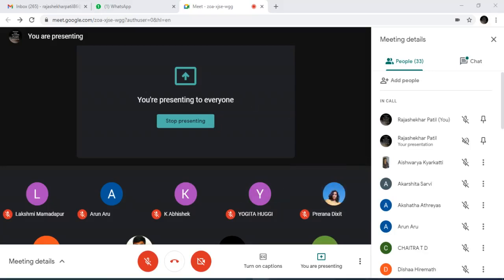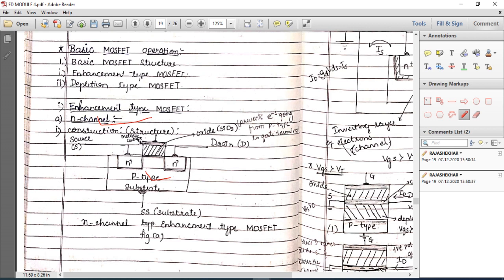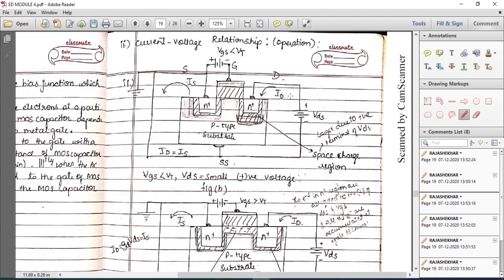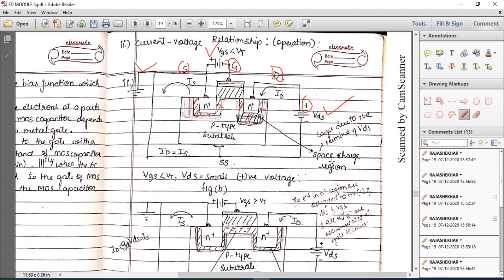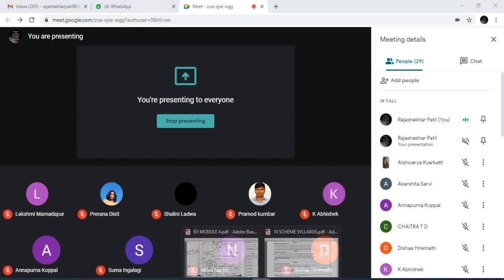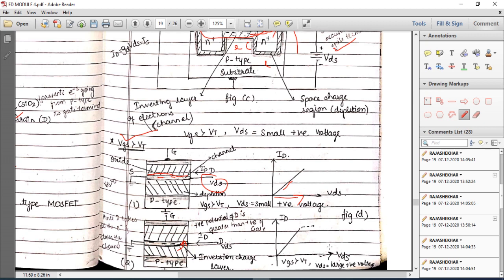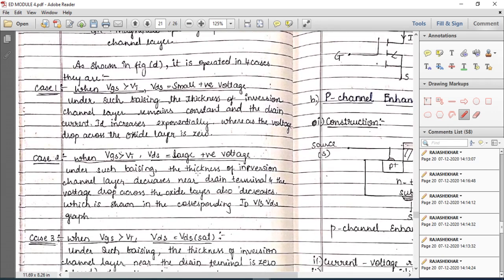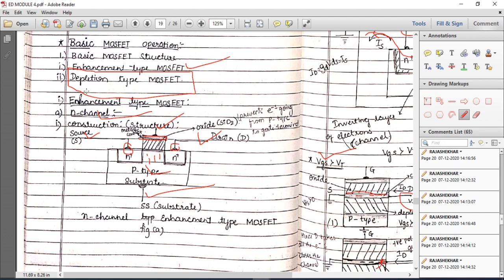11 MOSFET Operation EMOSFET